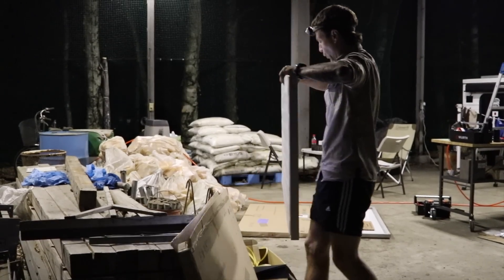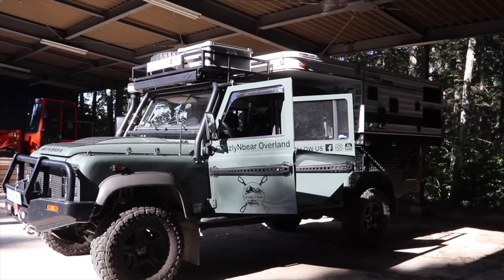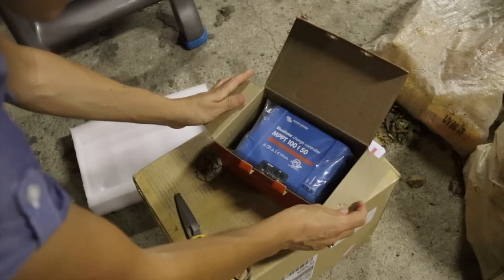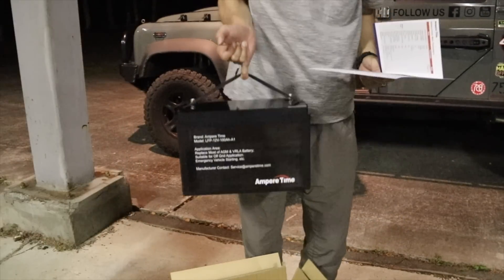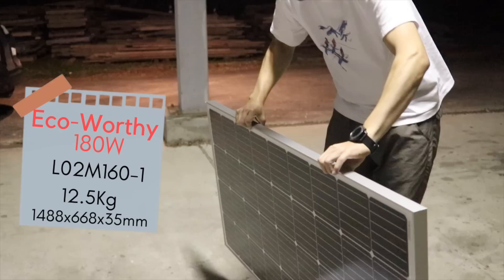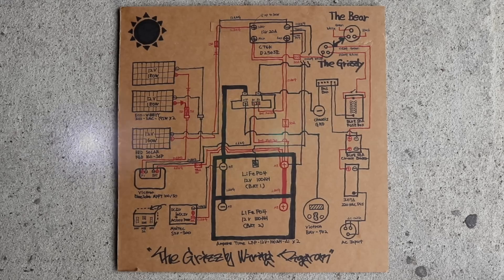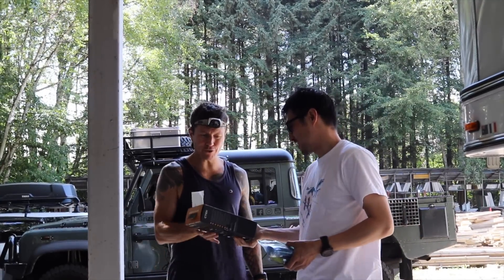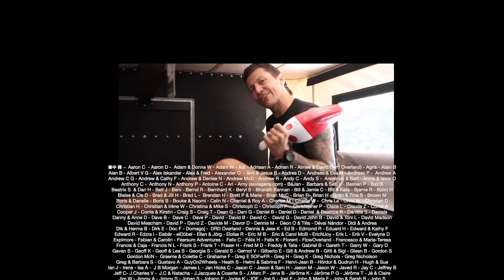A Lithium Off Grid Solar System Upgrade for our Truck Camper TINY HOUSE (Ep 139)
This week we get technical and install a much needed lithium battery and solar upgrade to our Four Wheel Camper and Land Rover Defender.

We learned so much during this rebuild and we are so happy with the results. We now feel that our overland camping car is a fully off grid self sufficient set up.

A tiny house that produces it's own energy is the ultimate adventure home on wheels.

We installed 2 new 180W solar panels, a Victron 100/50 MPPT, CTEK D250SE DC/DC charger and 2 x 100Ah lithium ion batteries.

We want to throw a huge thank you to our friends at Four Wheel Campers in California who kindly helped us out with this much needed upgrade.

We're extremely proud to be ambassadors for this great company.

We also want to thank our very good mate Gak who donated his time, workshop and expertise to this project. Words cannot explain how grateful we are to you buddy.

INSTAGRAM for real time updates.